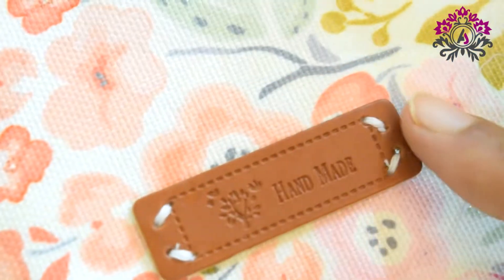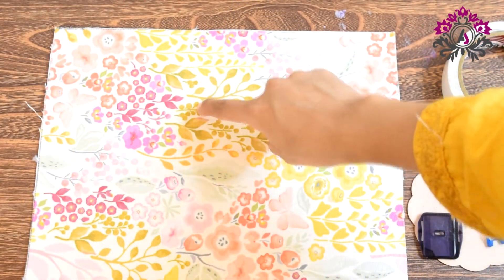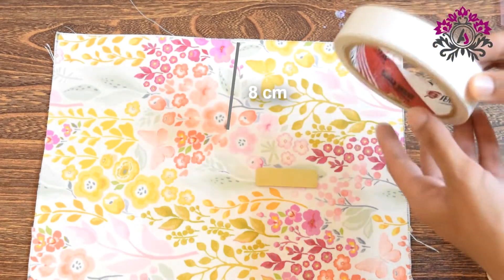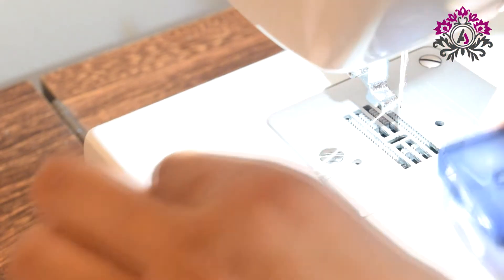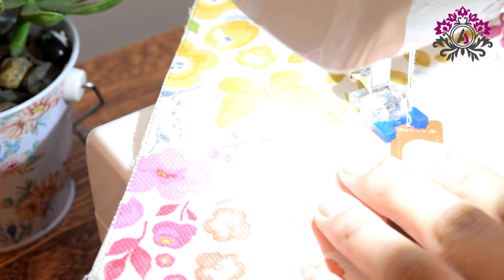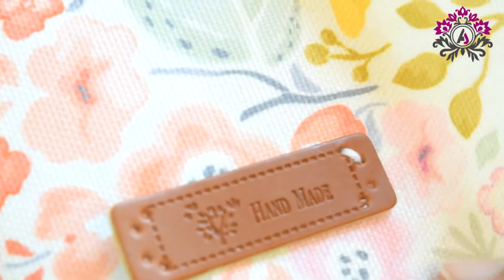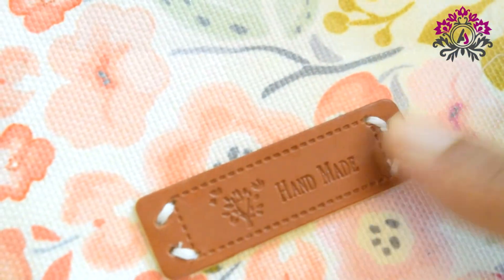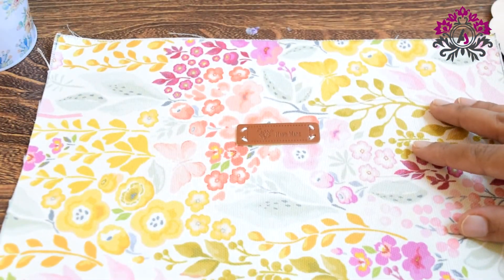How to Sew Leather Tag on a Bag | Sew a Leather Tag with Singer Tradition 2263 sewing machine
If you have been following me on my channel, you must have seen the handmade leather tag that I use on my bags. This is the tutorial where I show how I sew the leather tags on my bags. I use my Singer Tradition 2263 sewing machine to sew the labels and tags on my bags.
You can use whichever sewing machine you have available.

Happy crafting.